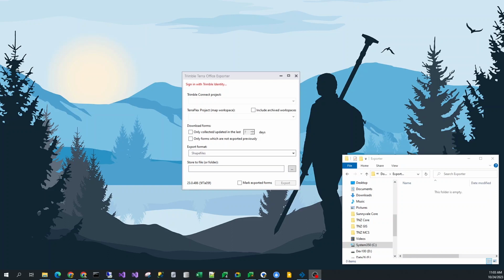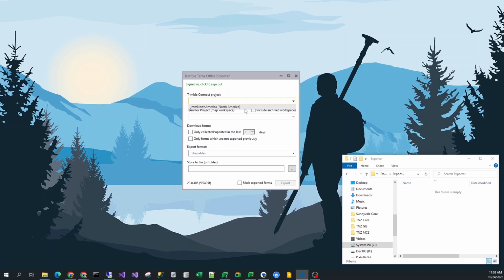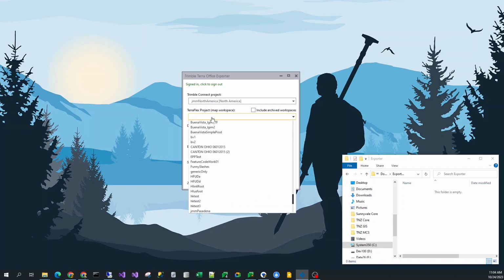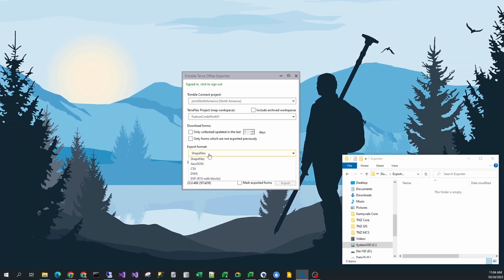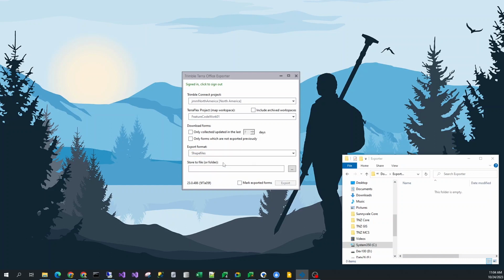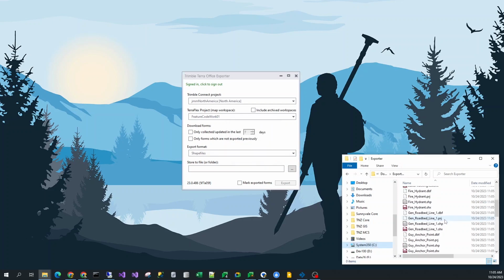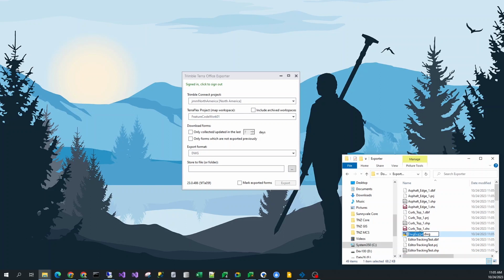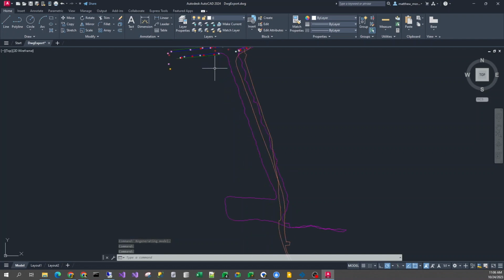Trimble Terra Office Exporter | Overview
Learn about the Trimble Terra Office Exporter which brings CAD export capability to the Trimble TerraFlex data collection solution. This standalone app can be used to export data captured using TerraFlex to a variety of CAD and GIS file formats, all from the convenience of your desktop.